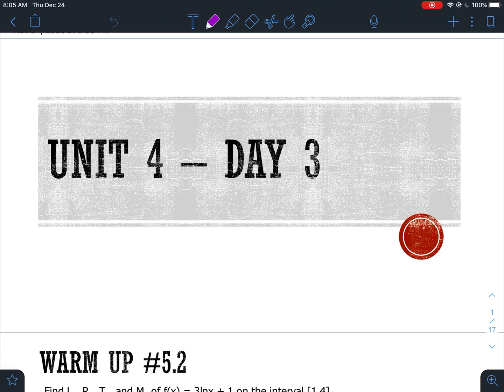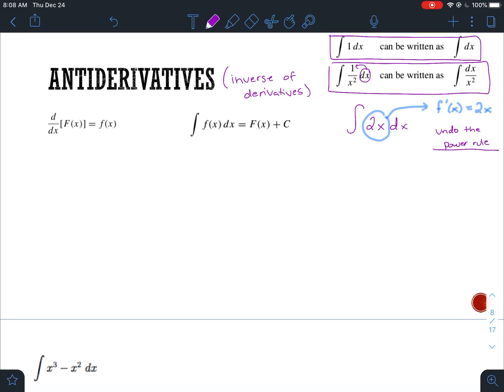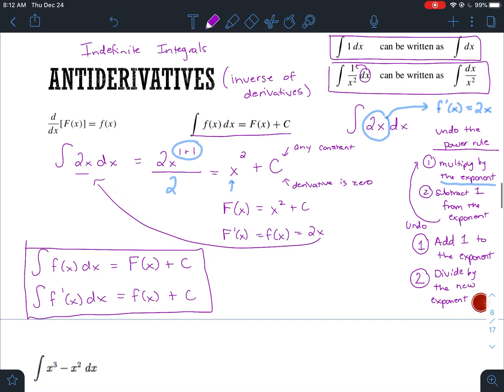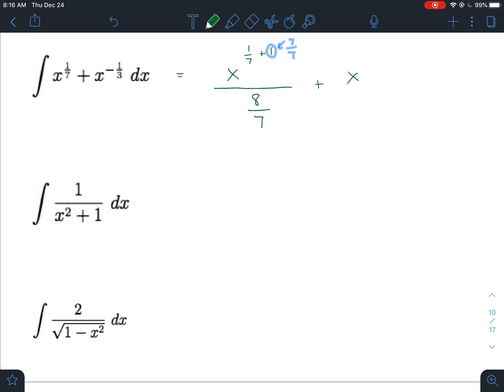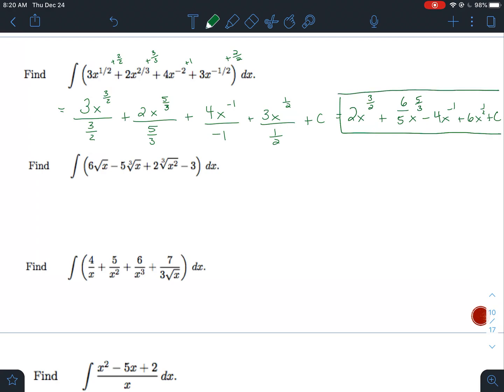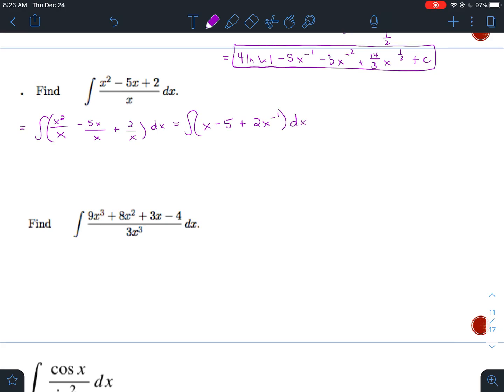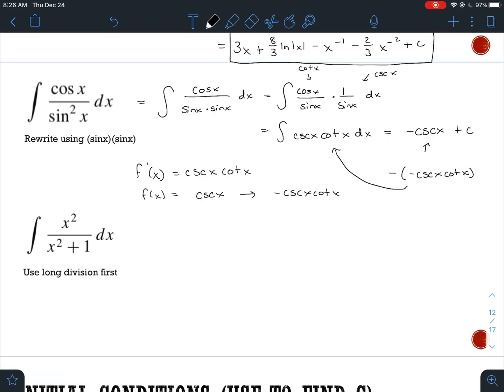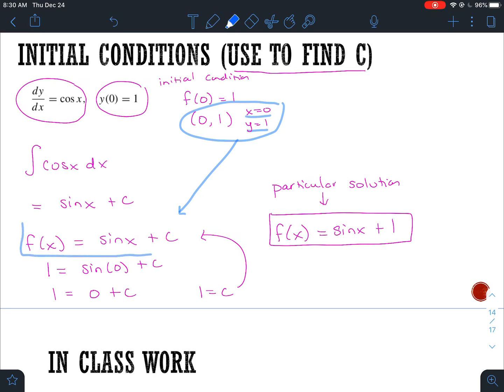Calculus 1: Unit 4 - Day 3 (Indefinite Integrals and Anti-derivatives)